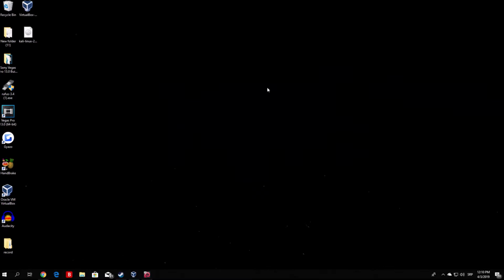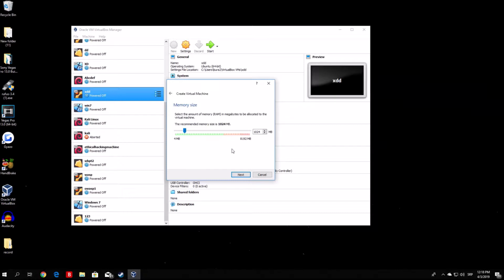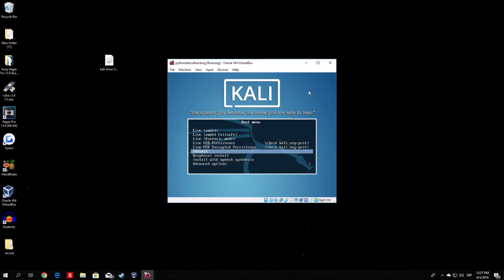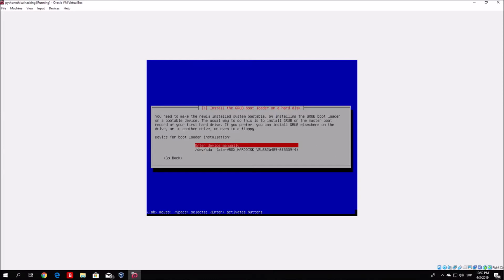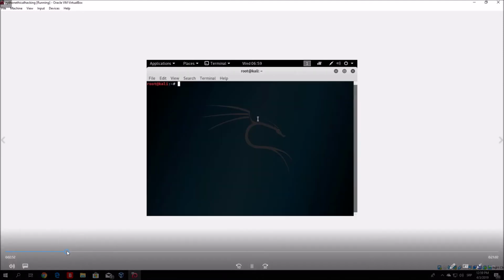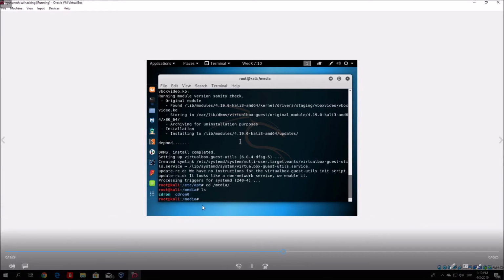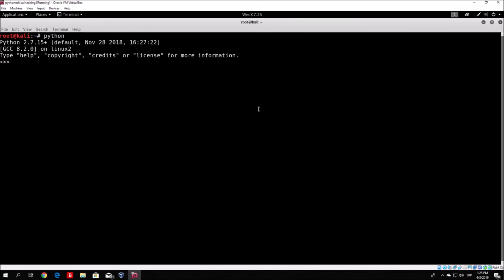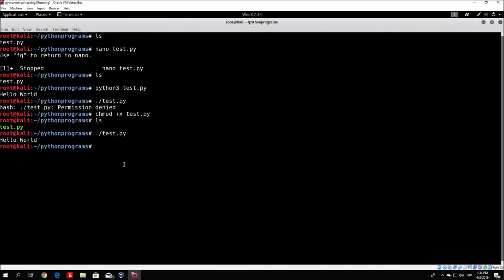Python For Ethical Hacking - Part 1 - Introduction and Setup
In this video "Python for ethical hacking" you get introduced to ethical hacking by setting up your working environment and learning a few basic commands. This is very much an introductory video and is the first in a series of 20. By the end of the full course you will have a fantastic understanding of ethical hacking with python.